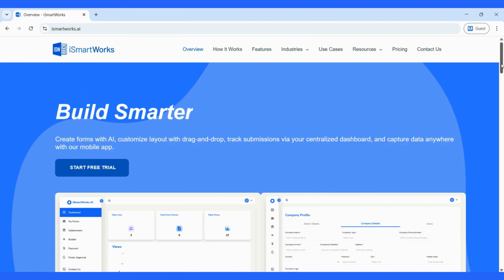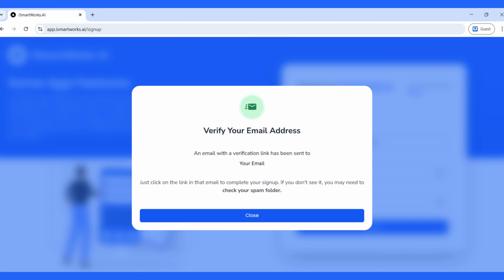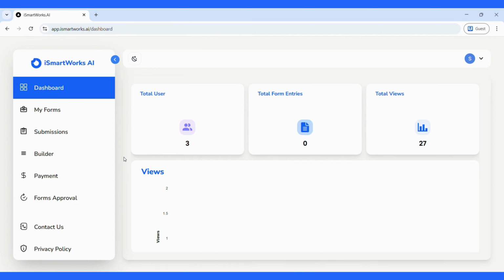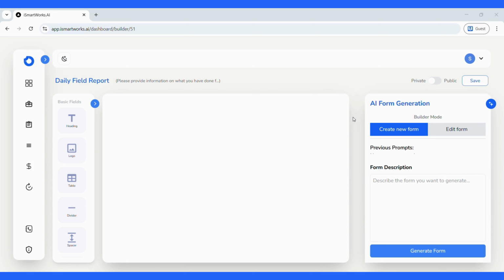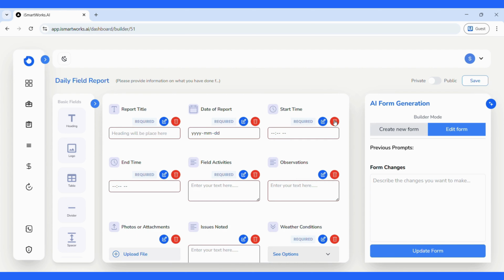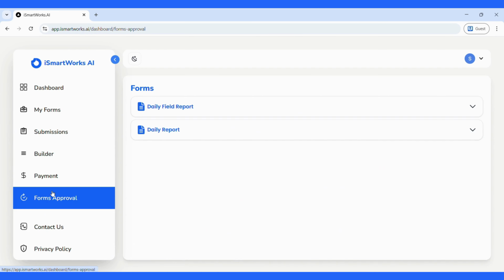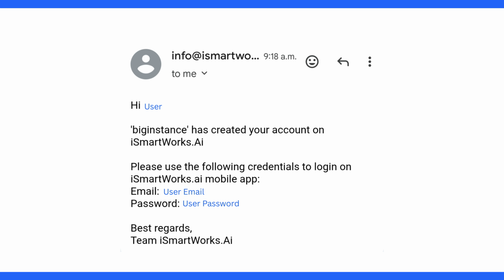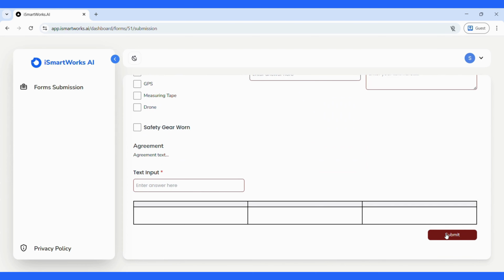iSmartWorks Private Forms Tutorial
Welcome to the iSmartWorks tutorial series! In this video, we cover the essentials for getting started, including setting up your account, creating forms, and managing access to private forms. These steps will help you confidently manage sensitive information and streamline your workflow.

0:00 Overview
0:12 Table of Contents
0:21 Introduction to iSmartWorks
0:42 Setting Up Your Account
1:43 Creating Forms
2:50 Publishing Forms
3:11 Managing Access to Private Forms
4:16 Connect with Us

Whether you’re new to iSmartWorks or revisiting it, this tutorial provides a solid foundation for creating and managing private forms efficiently.